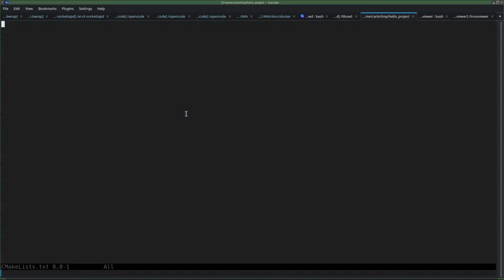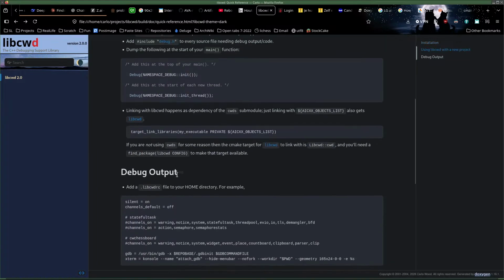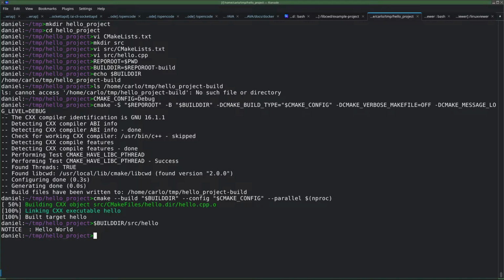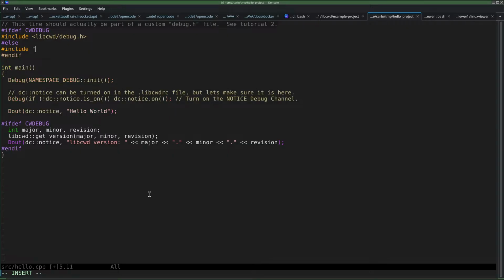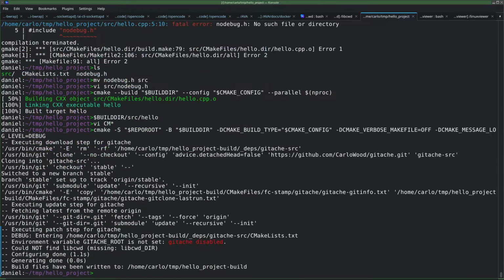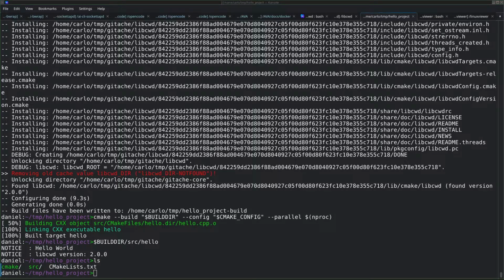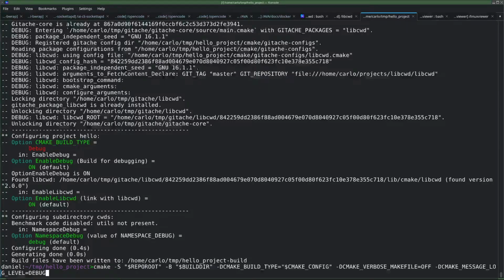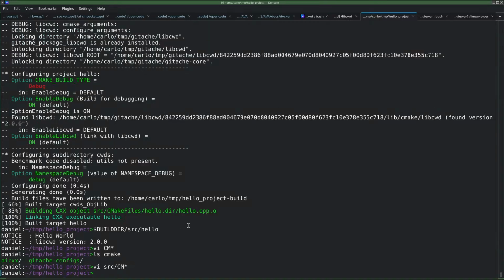How to install libcwd version 2 (plus gitache + cmake-aicxx + cwds)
This video demonstrates how to set up and install libcwd version 2.
Then shows how to use gitache to download/configure/install libcwd.
And finally shows how to use the accompanying cwds submodule (which also requires the submodule cmake-aicxx).